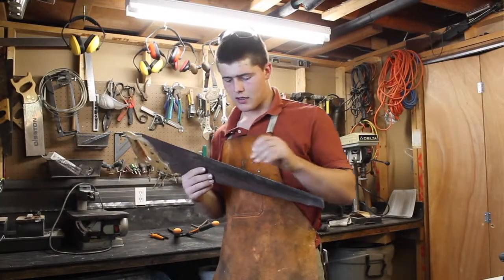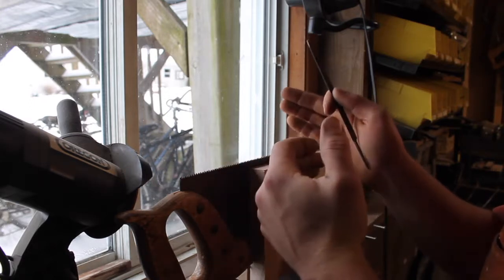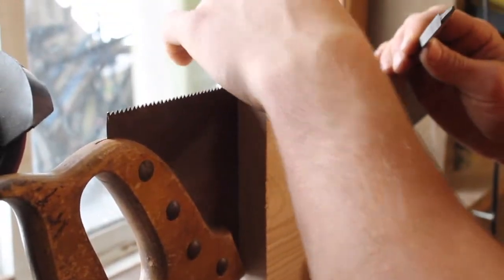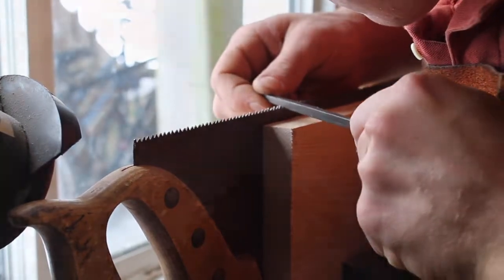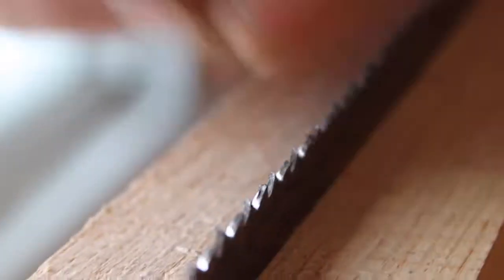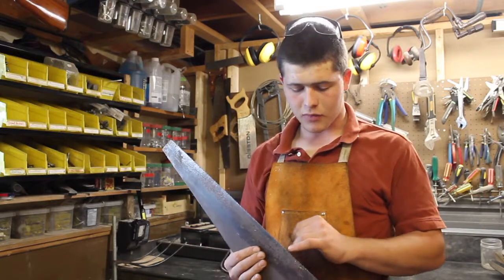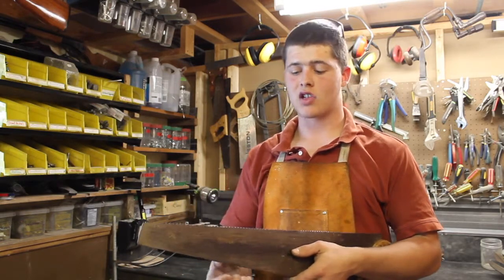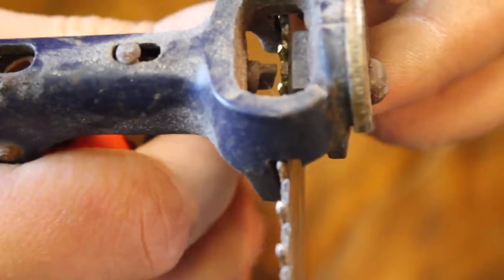How to Sharpen a Handsaw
In a 4 minute video, Polyface apprentice, Timothy Rankin, explains how to sharpen a handsaw.